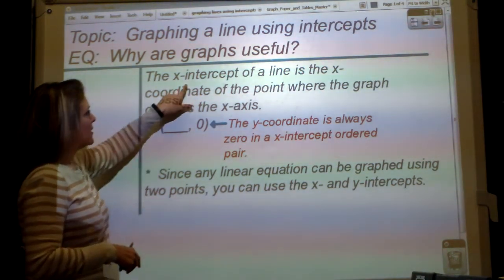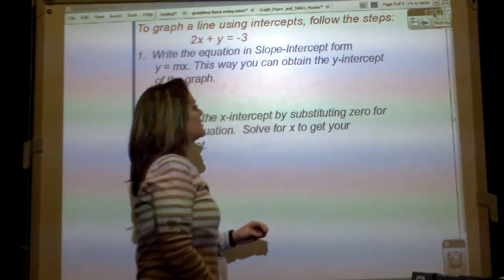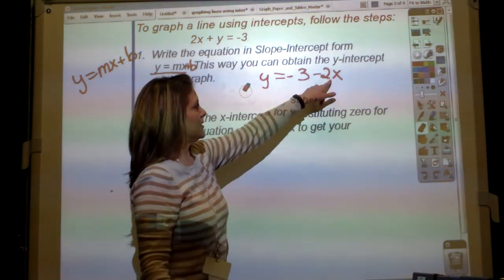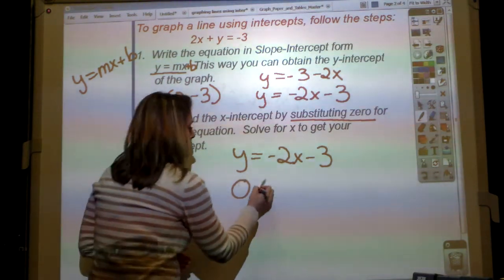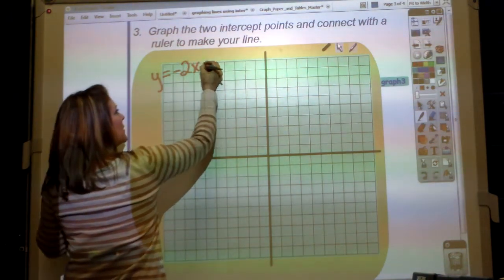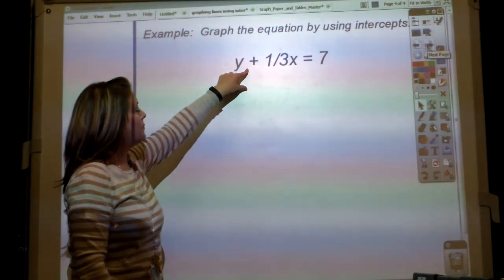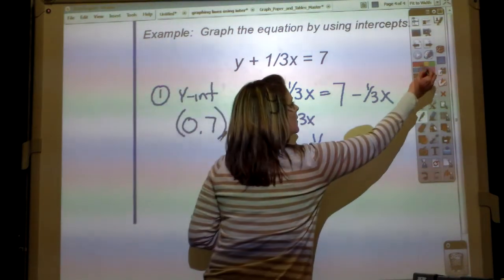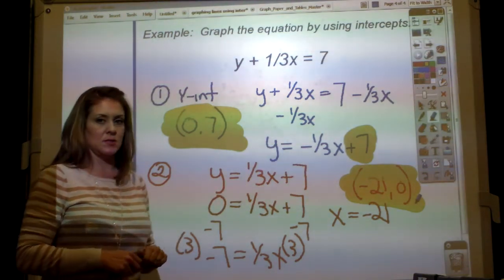Graphing lines using intercepts 2 10 14